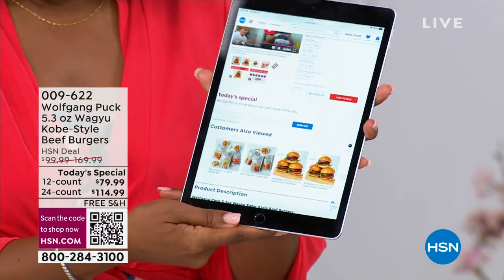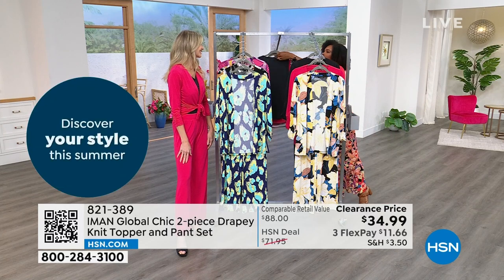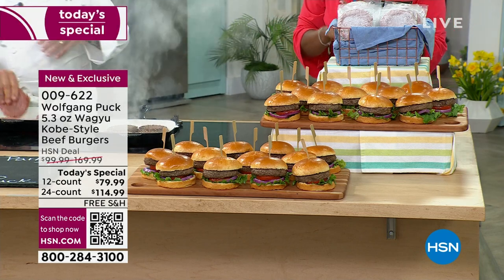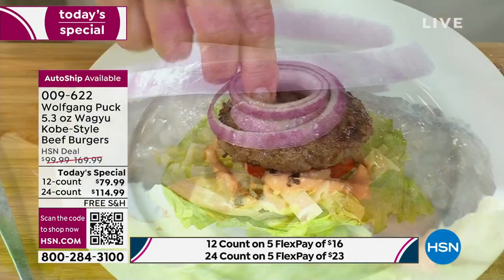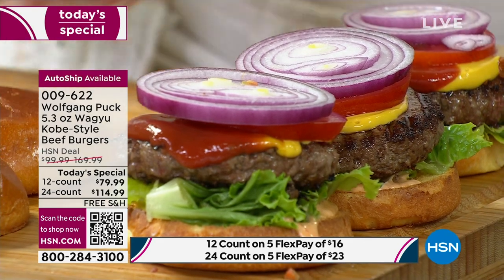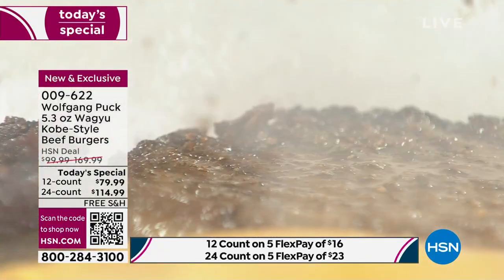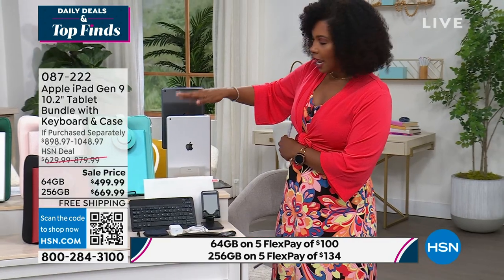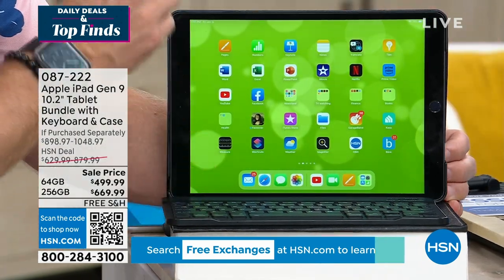HSN | Daily Deals & Top Finds 06.09.2023 - 01 PM